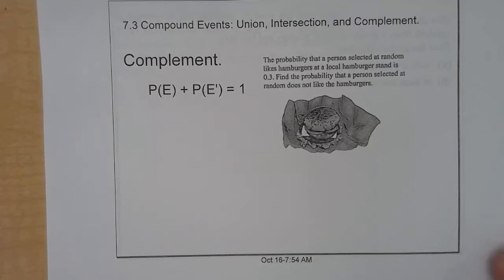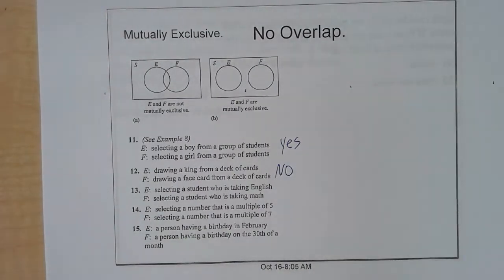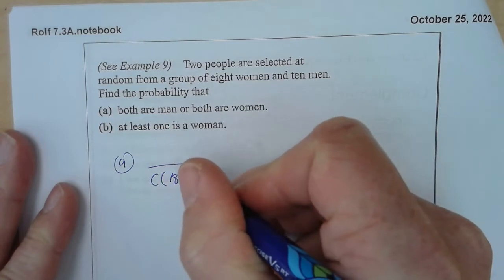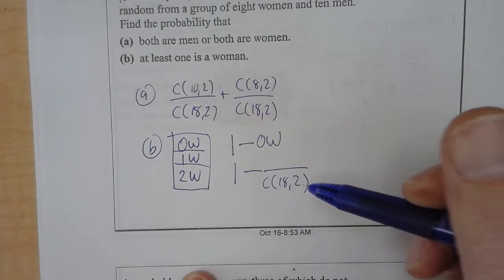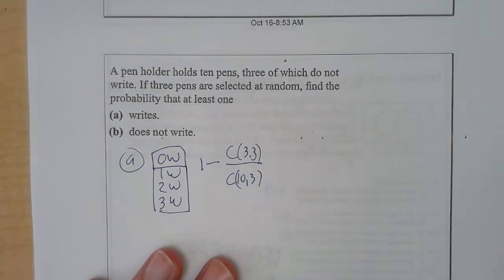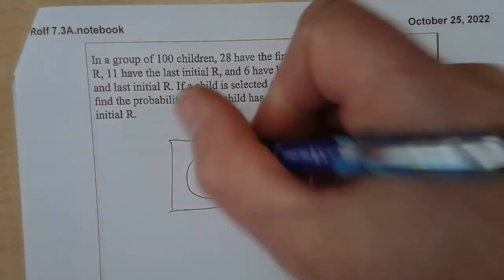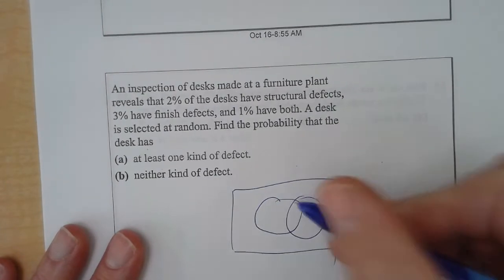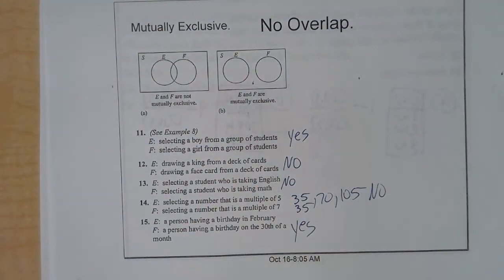Rolf Section 7 3 Explanation